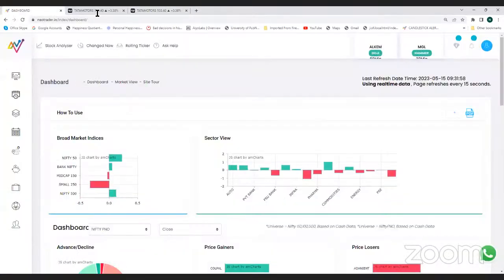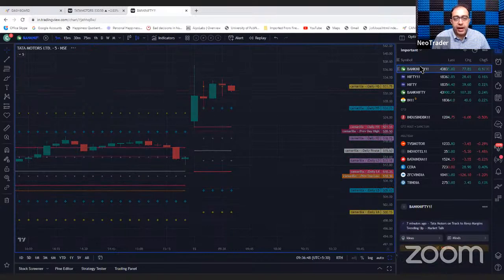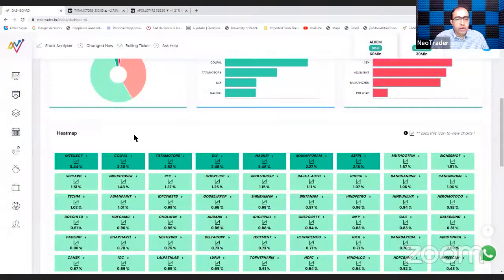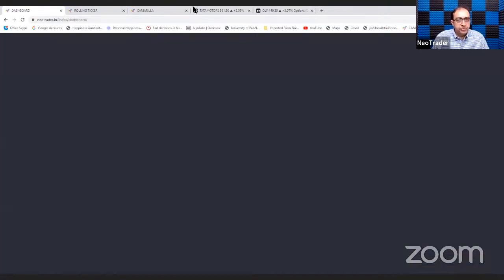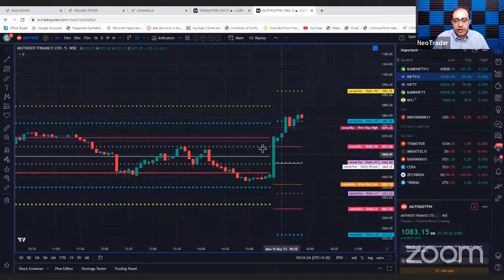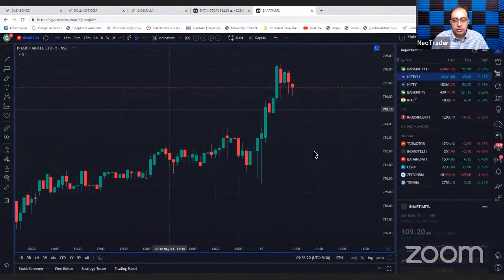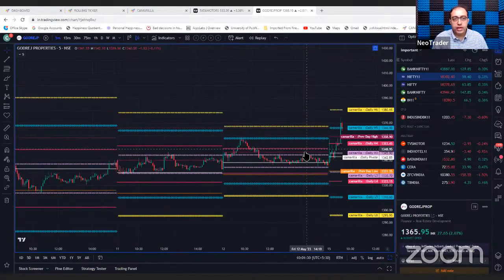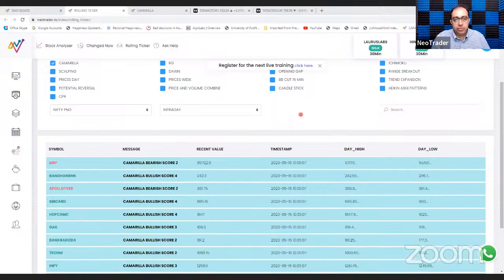Finding trades with Camarilla Pivots